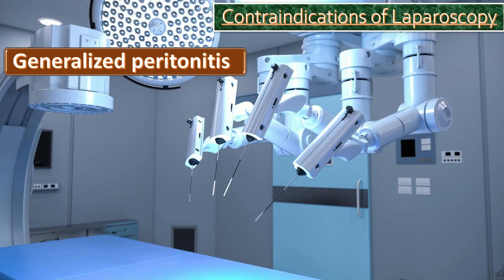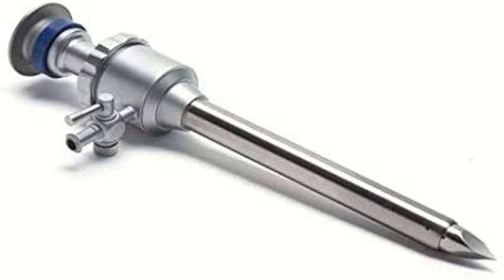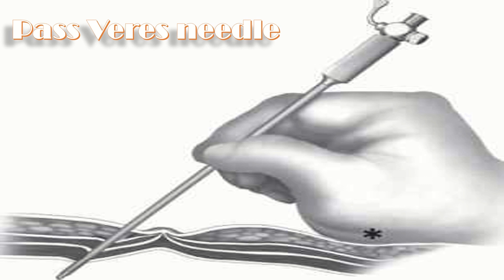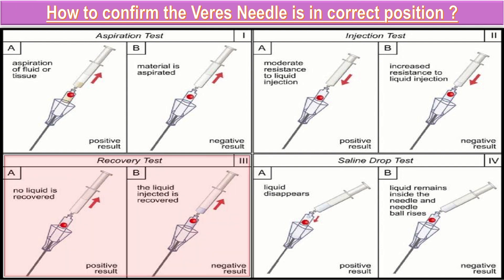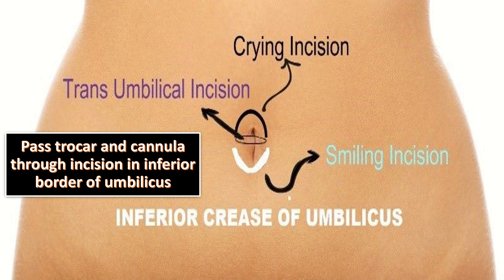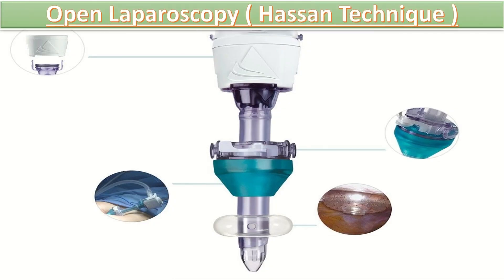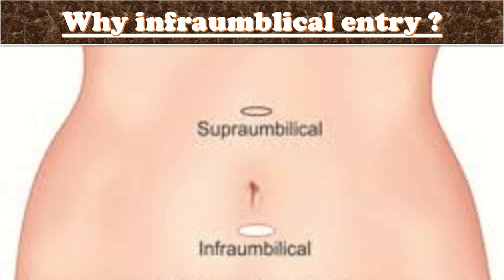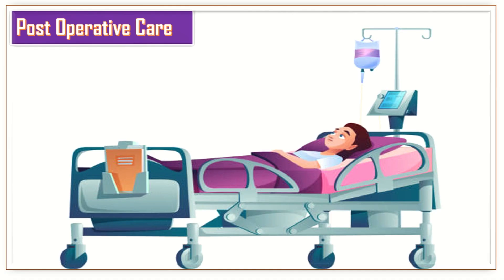Laparoscopy : Indications, Contraindications, Procedure, Post Operative Care and Complications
Laparoscopy is a procedure in which peritoneal cavity is visualized by laparoscope. The indications of laparoscopy include Ectopic Pregnancy, Endometriosis, Adnexal torsion, Subfertility, Acute and Chronic Pelvic Pain, PID, Unexplained Pelvic Pain, PCOD. If there is risk of umbilical Adhesions-Previous Midline Laparotomy. In a very slim or morbidly obese women. Failed Saline test Vere’s insertion. Unsatisfactory closed Vere’s insufflations.
The contraindications of laparoscopy include Generalized peritonitis, Major intraperitoneal bleed, Massive Obesity, Diaphragmatic hernia, Irreducible external hernia, Large abdominal mass, Advanced pregnancy and Severe Cardiopulmonary disease.
 abnormal bleeding
 pelvic pain
 genital itching
 urinary incontinence
 urinary tract or vaginal infections
 endometriosis
 breast disorders
 hormonal disorders
 dilation and curettage
 biopsy
 tubal ligation for female sterilization
 laser surgery
 vaginal delivery
 caesarean delivery
 pelvic exams
 pap smears
 clinical breast exams
 mammographies
 cancer screenings
 perimenopause
 menopause
 prenatal care
 infertility treatment
 postpartum depression
 easing cramps
 irregular or abnormal bleeding
 mood swings
 vaginal dryness
 hot flushes
 bone loss
 incontinence